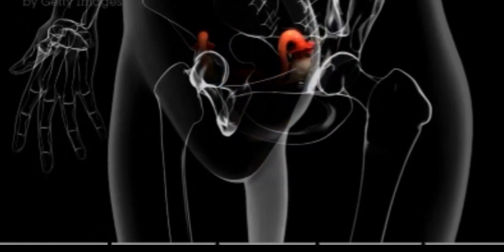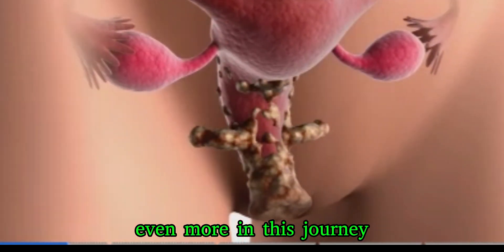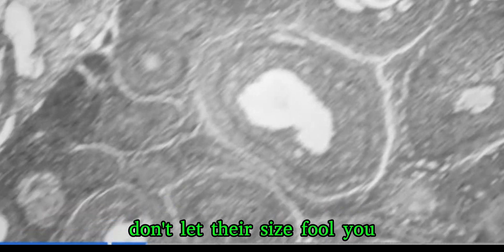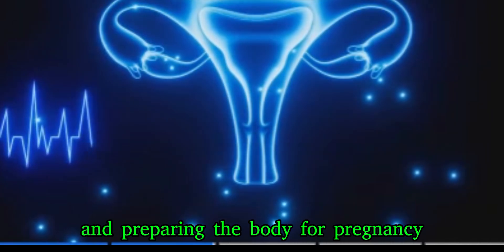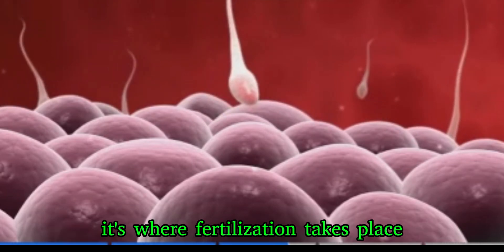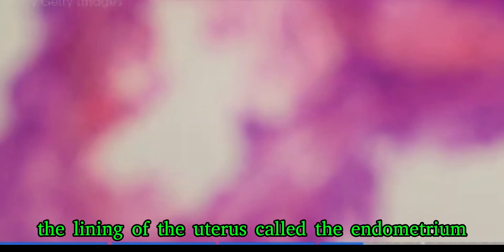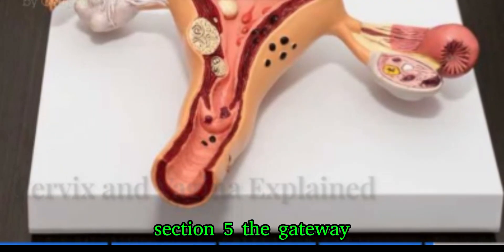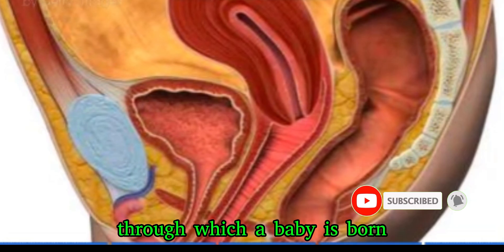Anatomy of female reproductive organ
this video shows the anatomy of female reproductive organ for all health science students as well as for public